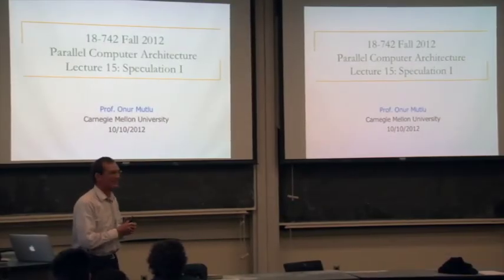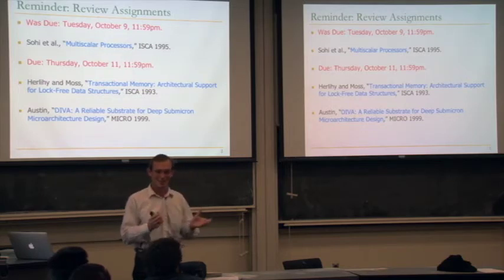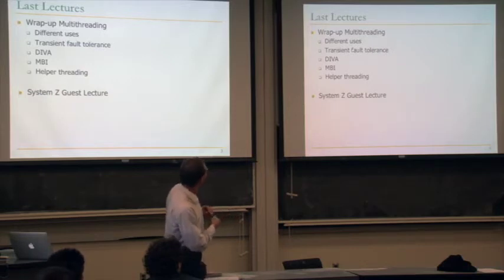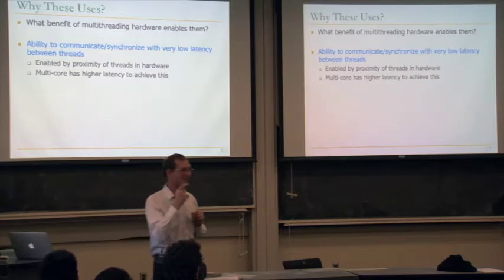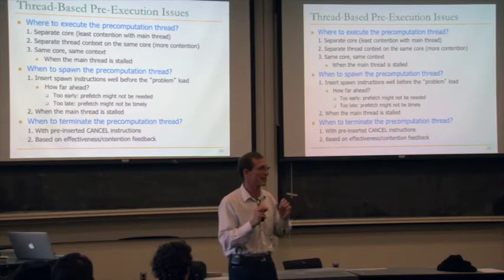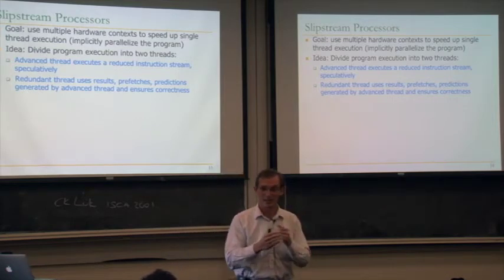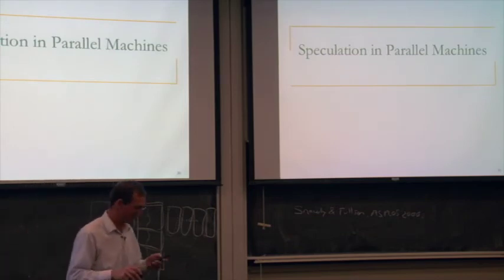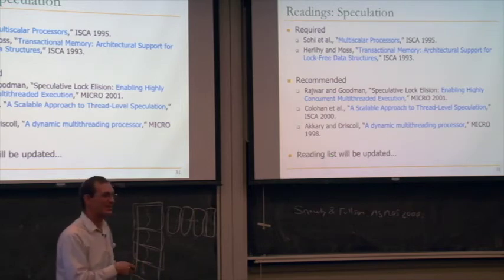Carnegie Mellon - Parallel Computer Architecture 2013 - Onur Mutlu - Lec 15 - Speculation 1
Lecture 15: Speculation I